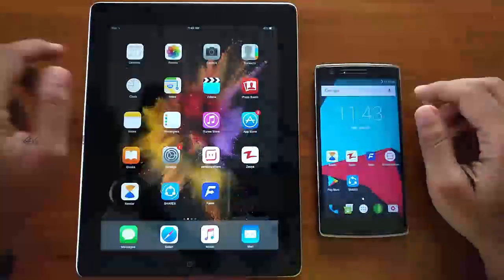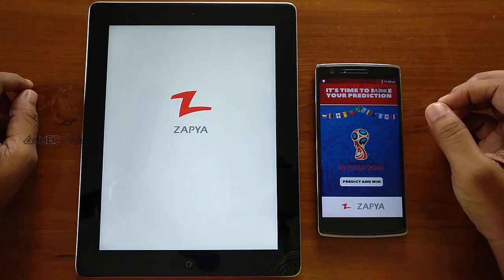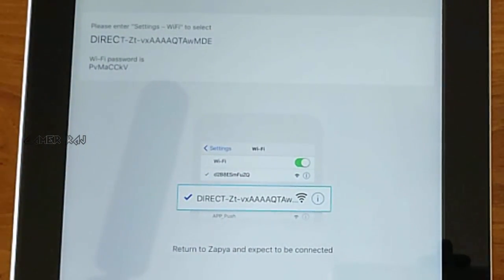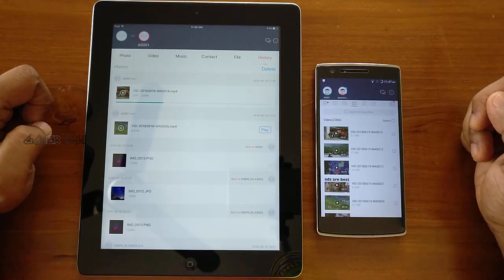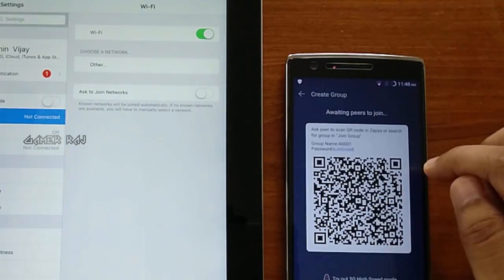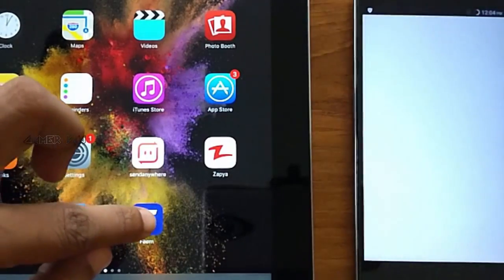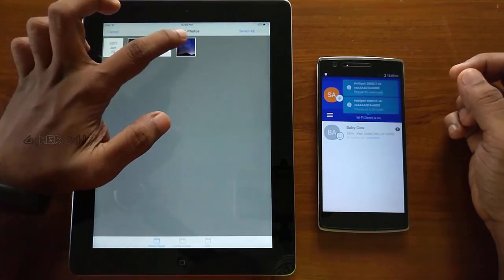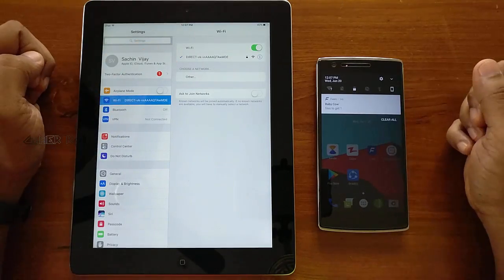How To Transfer Files Between iOS And Android Devices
This video shows how to transfer files between iOS and Android device.